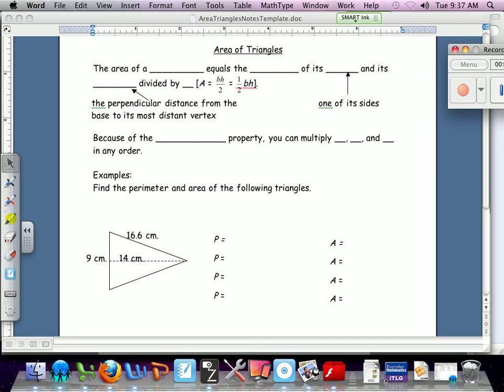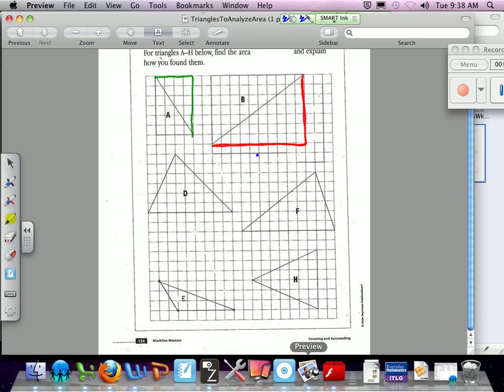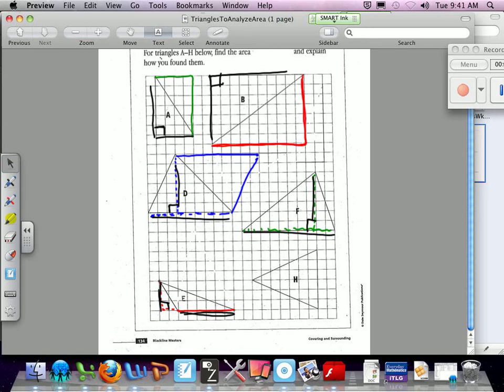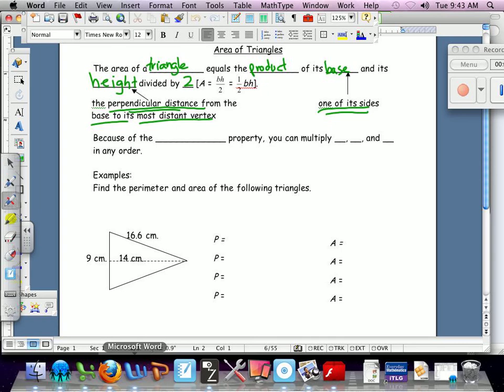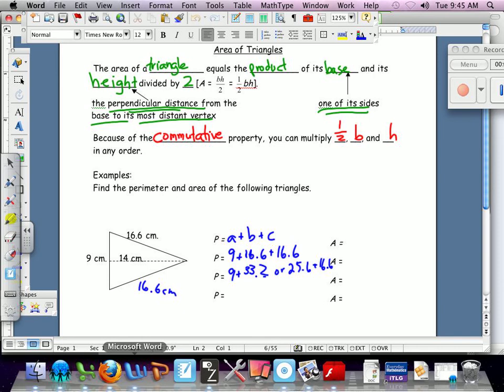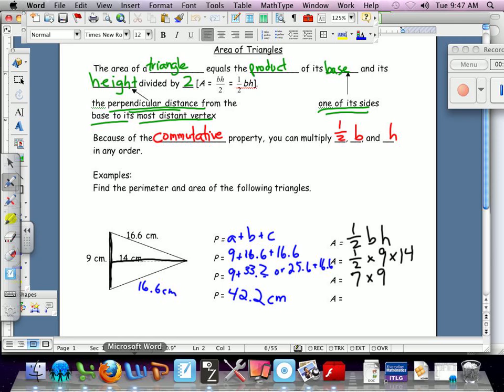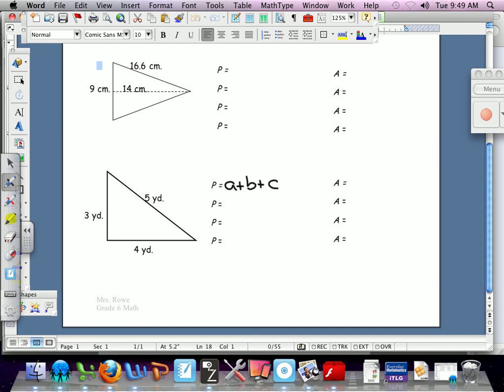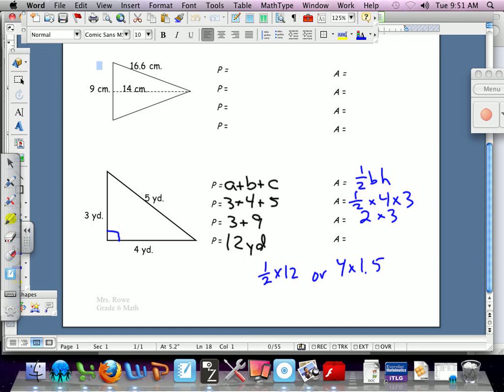Area Of Triangles